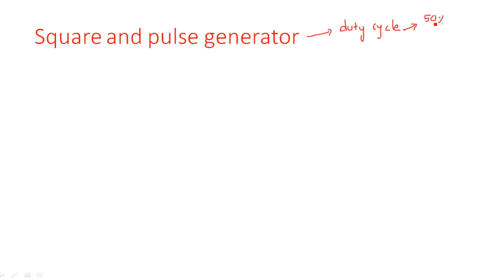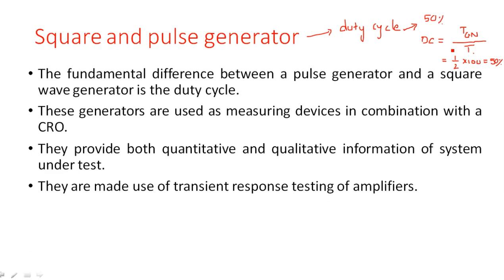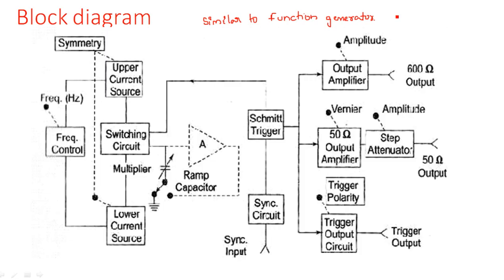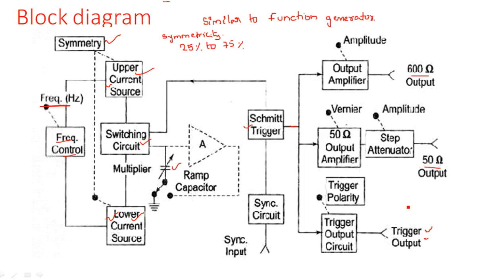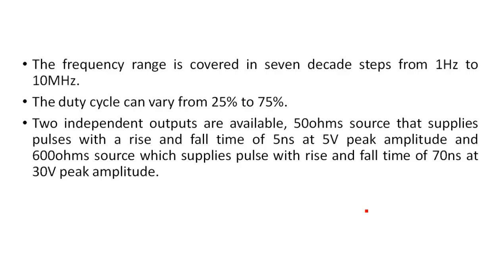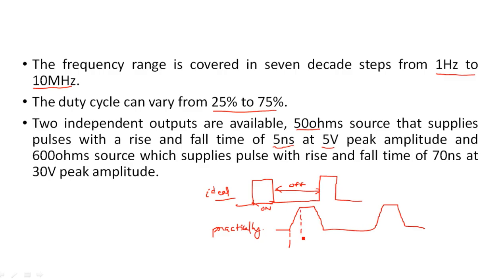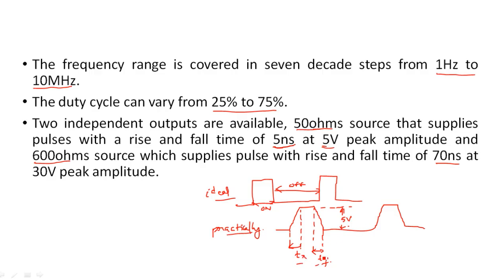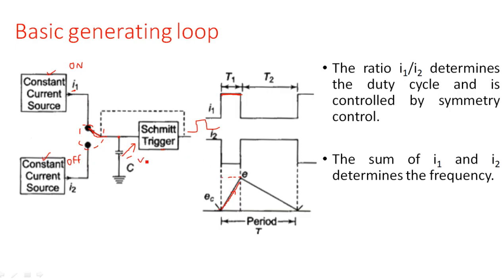Square Waveform generator | Pulse waveform generator | Electrical Instruments ( EIM ) | Lec - 18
Square Waveform generator
Pulse waveform generator